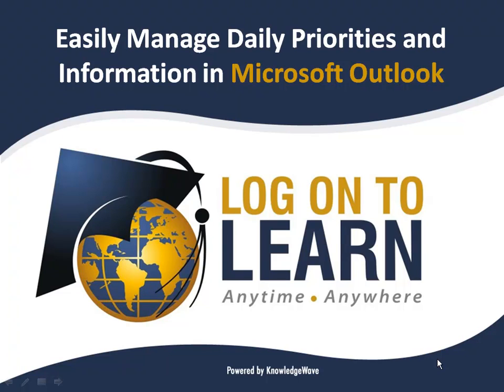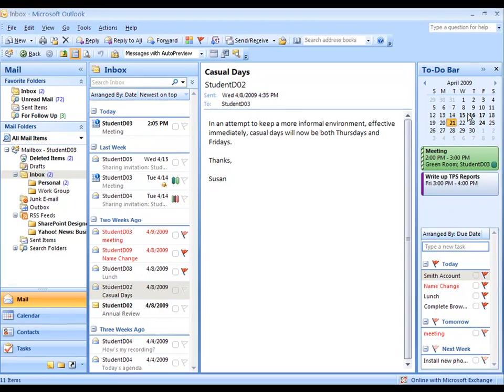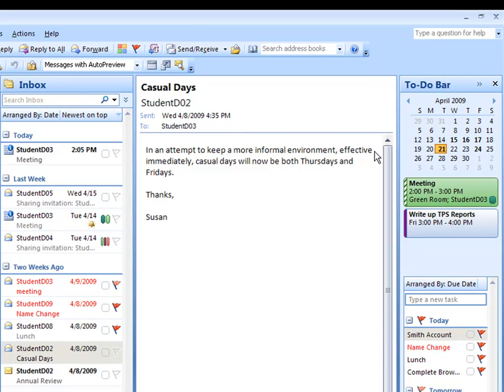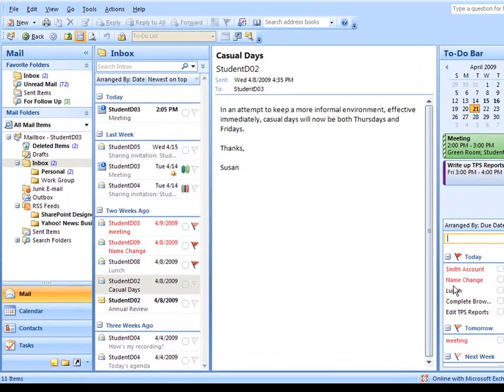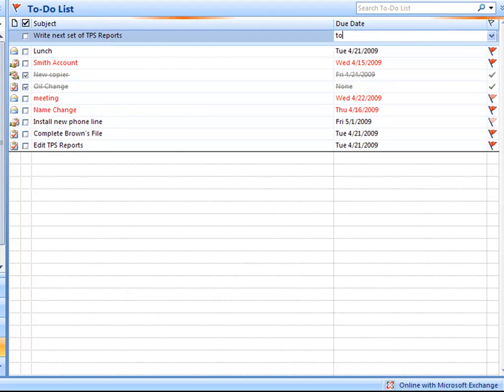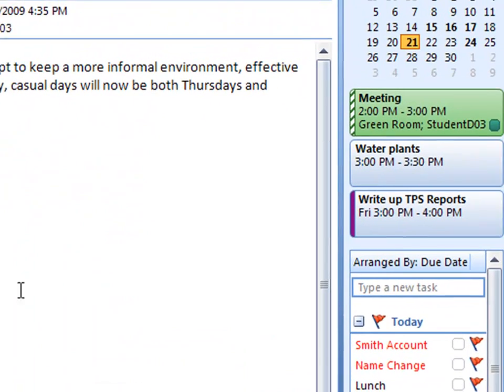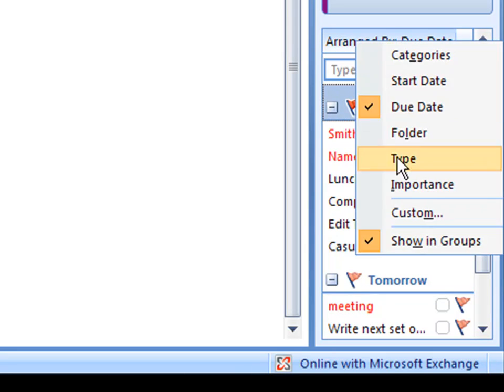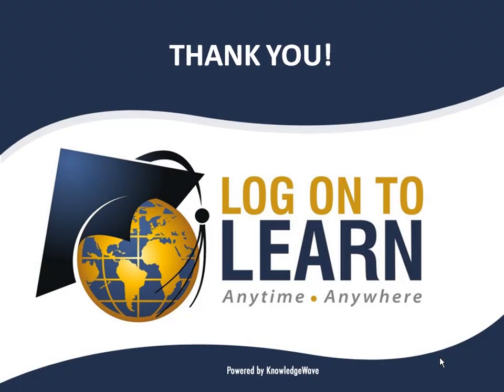Easily Manage Daily Priorities in Microsoft Outlook 2007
The "To Do" bar in Microsoft Outlook 2007 has all of the features you need to get organized! Join us for this brief video and learn how to maximize this valuable tool so you can easily priortize your tasks and activities.